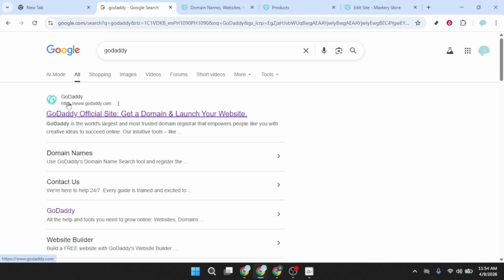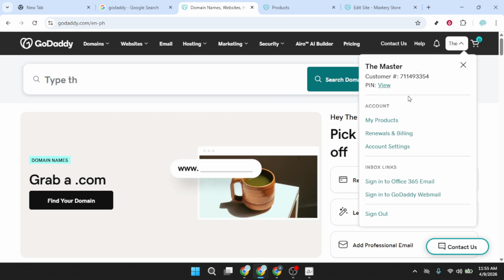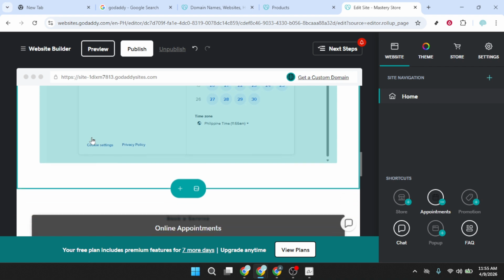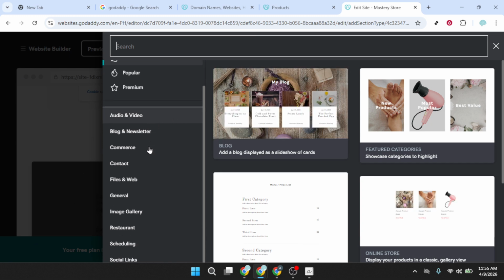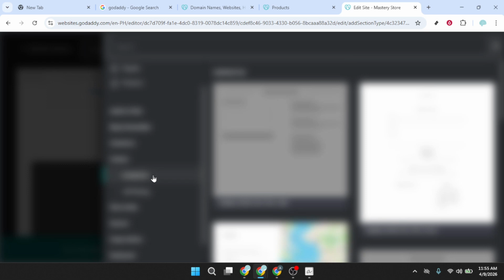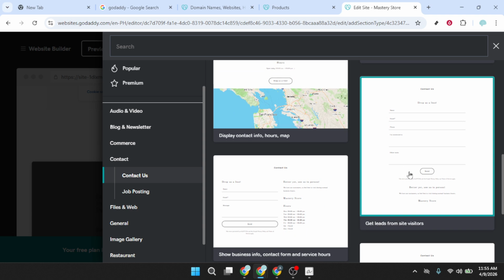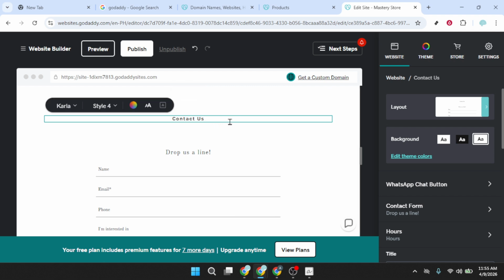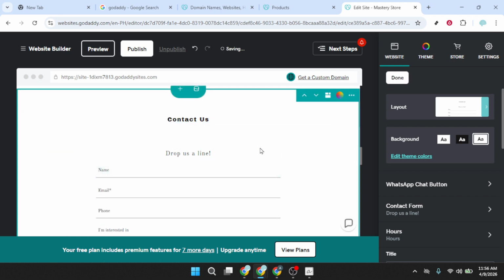How to Add Contact Section in GoDaddy Website (Full Guide 2026)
In this video, we discuss how to add a contact section in a GoDaddy website to build a secure bridge between your business and potential clients. Deploying an interactive web form is the absolute backbone of a solid lead capture UI.

00:00 Intro
00:05 Open web browser
00:12 Search for GoDaddy
00:16 Click official GoDaddy link
00:20 Sign in to account
00:30 Locate profile icon
00:37 Open account menu
00:41 Select My Products
00:48 Choose website to edit
00:53 Open website editor
01:00 View current pages
01:05 Click plus icon to add section
01:14 Open section library
01:21 Filter by Contact category
01:31 Select Contact Us option
01:38 Browse contact templates
01:43 Preview different styles
01:49 Compare layout types
01:58 Consider visitor needs
02:08 Add template to page
02:15 Tailor text and visuals
02:20 Manage optional sections
02:29 Accessibility and mobile check
02:37 Final contact section setup